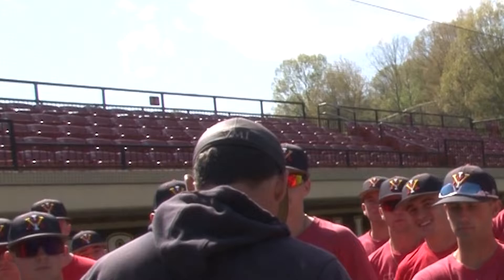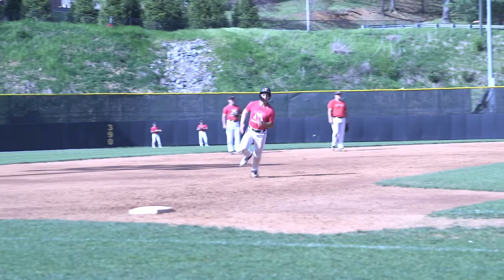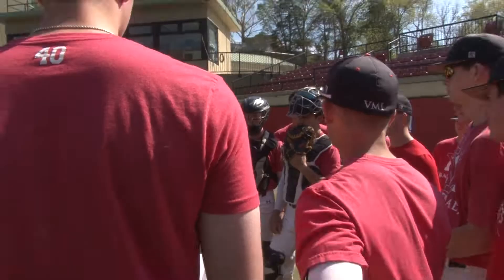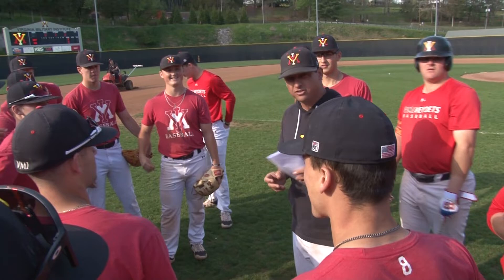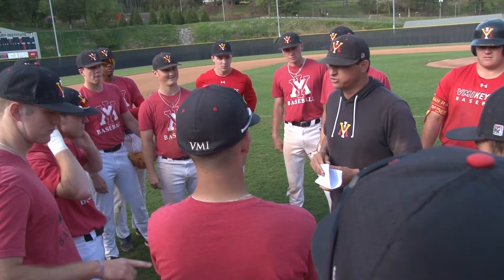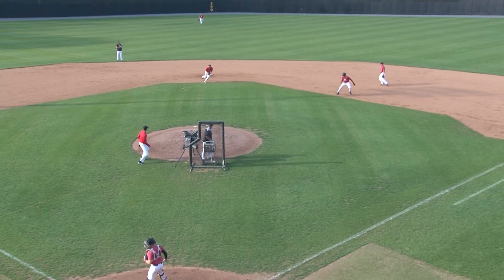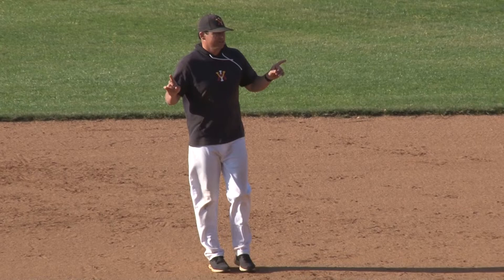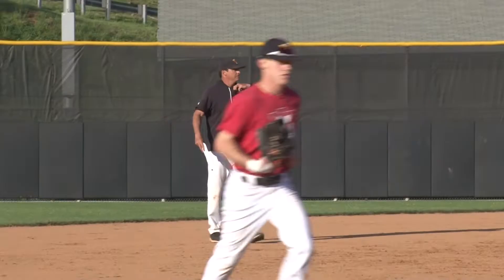VMI Baseball Coach Jonathan Hadra Mic'd up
VMI Baseball Coach Jonathan Hadra got the mic on our Mic'd Up series